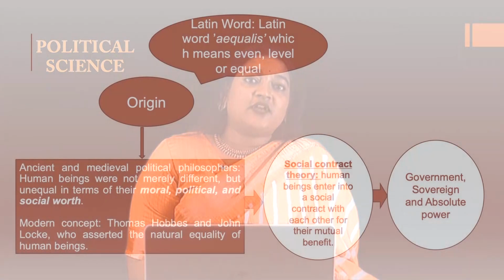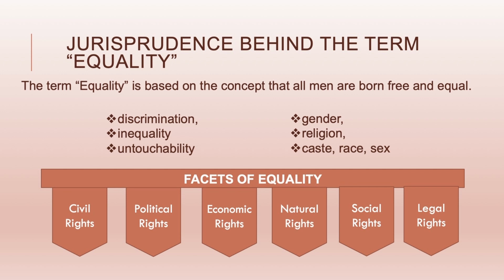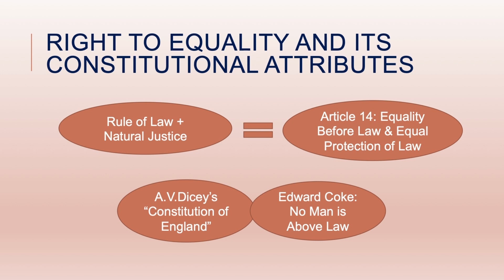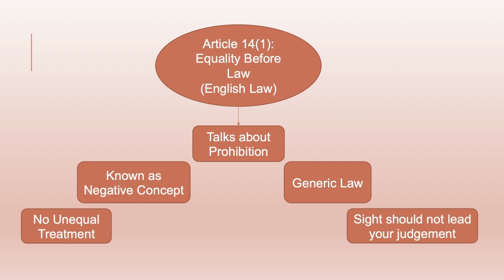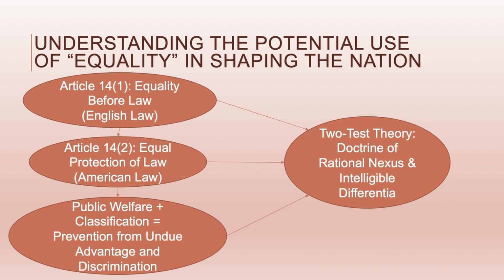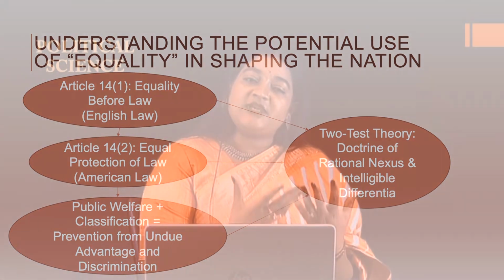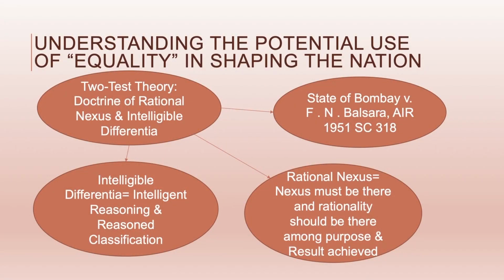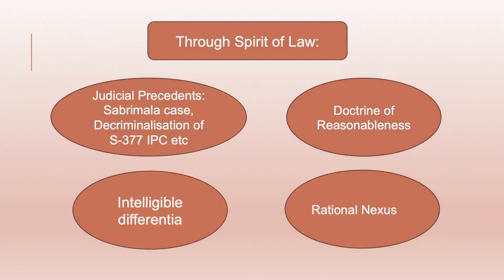Political Theory Concepts & Debates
Course :Semester-2